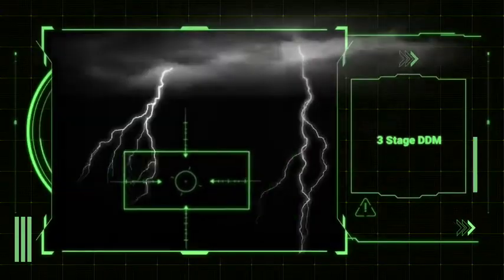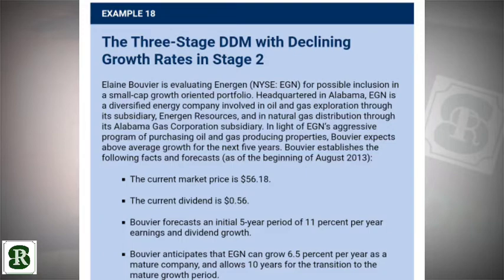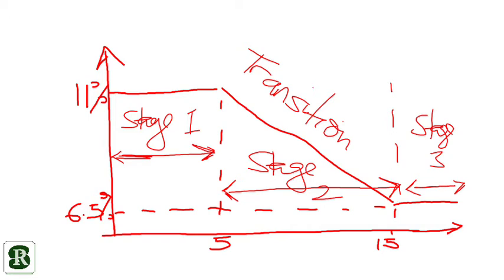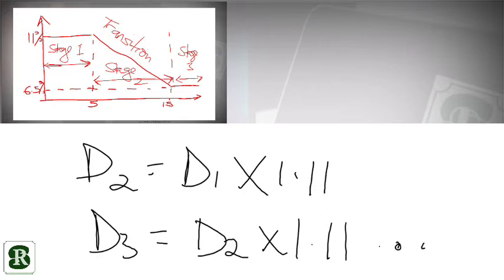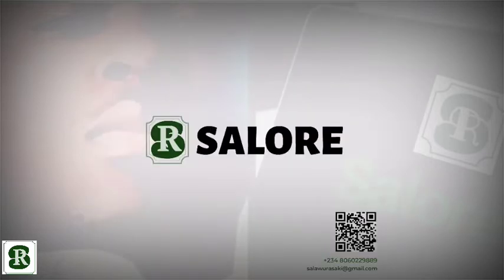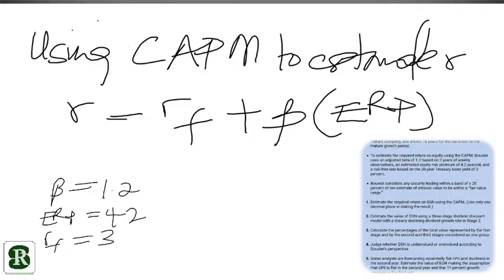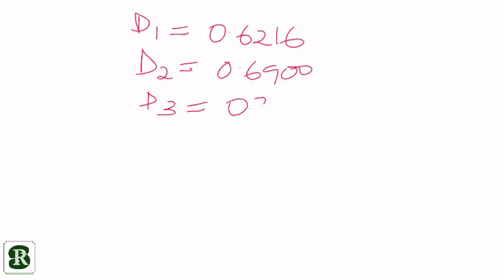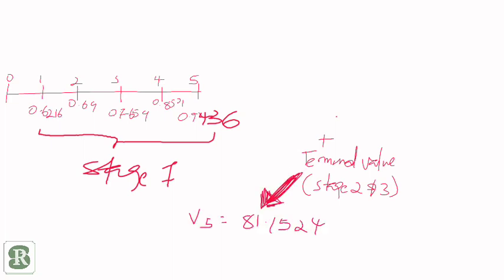3 Stage Dividend Discount Model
An explanation of the 3 stage dividend discount model that involves the use of the H-model.